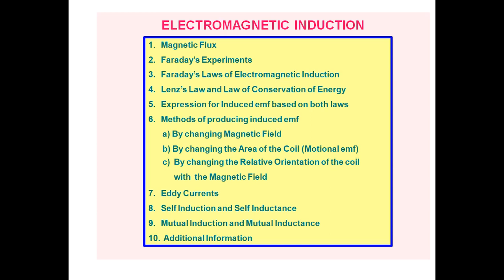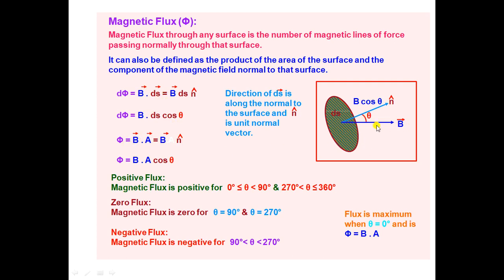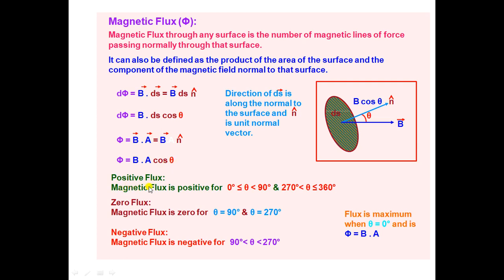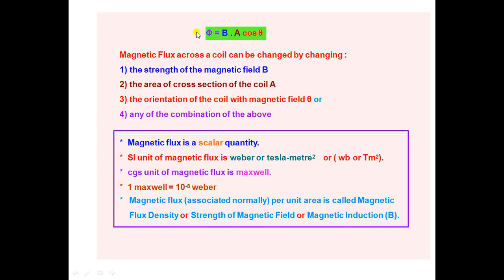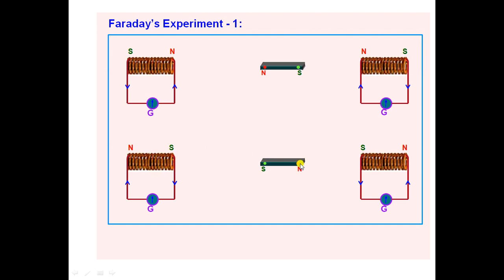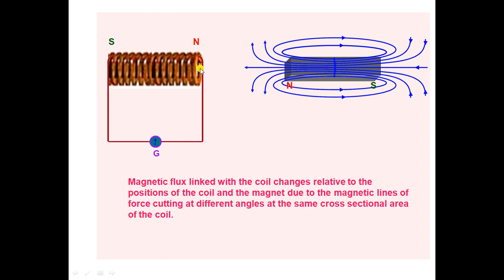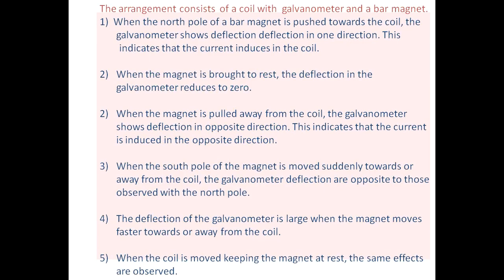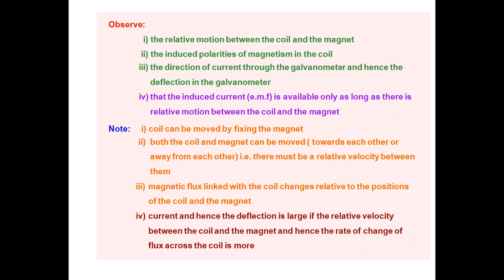Electromagnetic Induction Part I